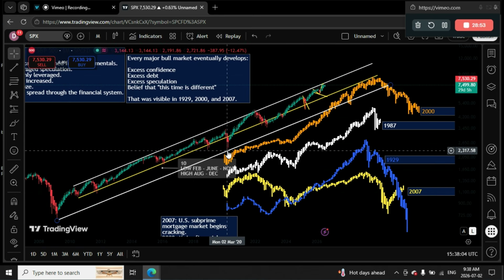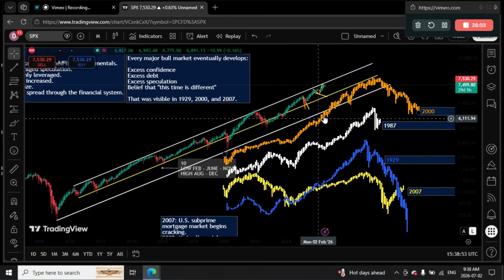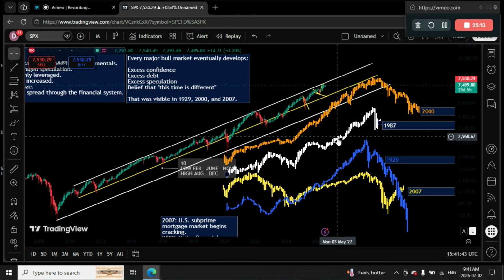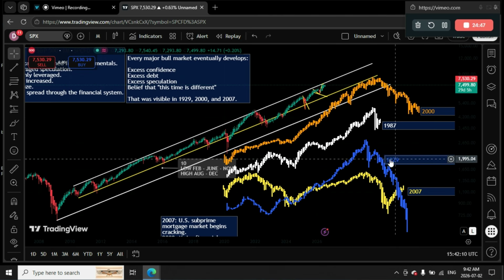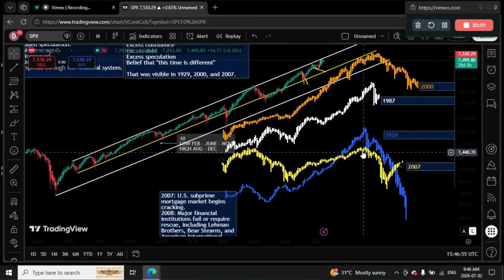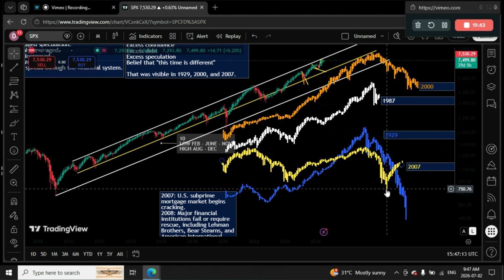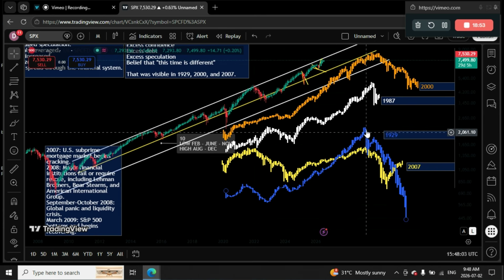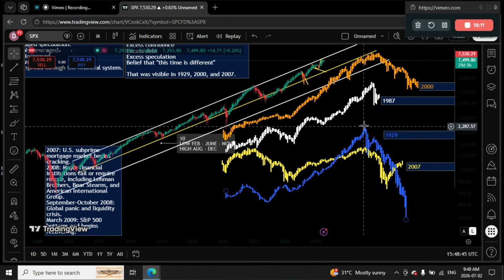HISTORY REPEATING IN THE S&P 500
Daboff Enterprises Website
URL (required)
Link title (required)
URL (required)
Link title (required)
Online Forecasting  $ 1500
URL (required)
Link title (required)
1 on 1 Workshop $ 10 k
URL (required)